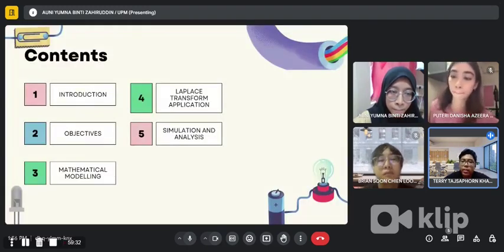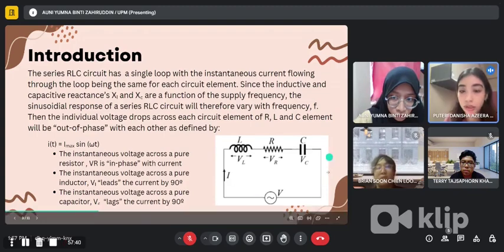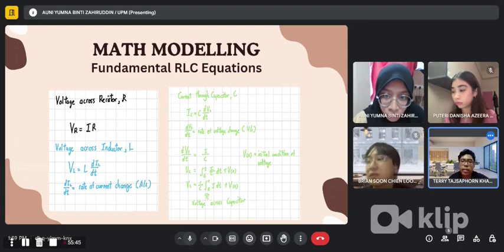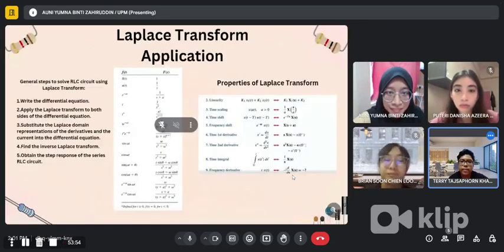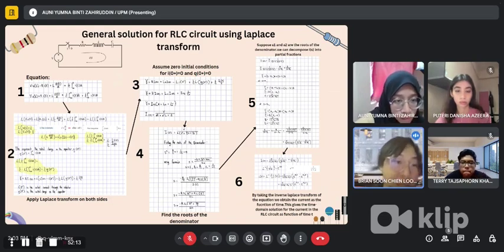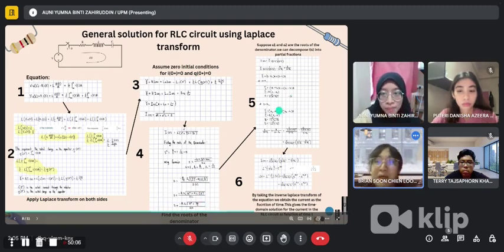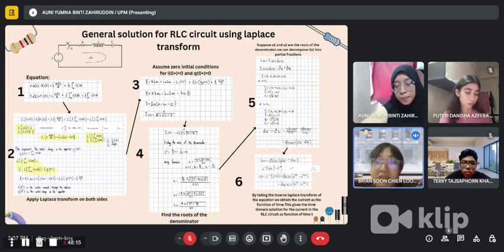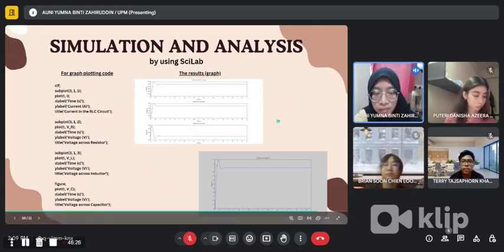Maths II Presentation Group 5